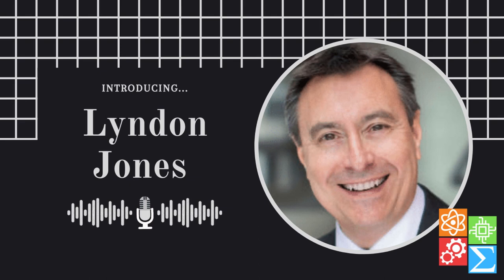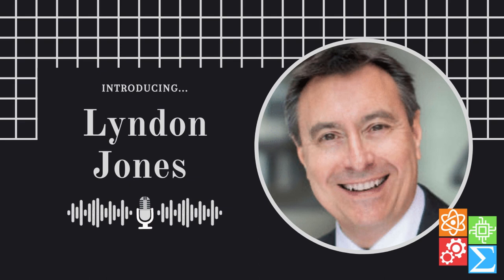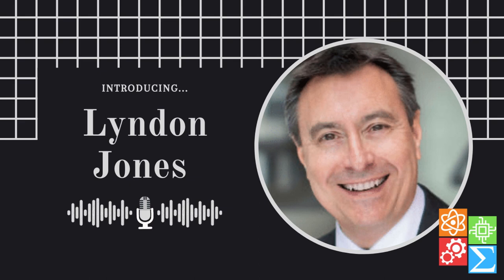STEMPOWER Podcast | Can Contact Lenses Melt? | Dr. Lyndon Jones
Can my contact lenses roll to the back of my eye? Is it safe to sleep with my contacts in? Can contact lenses melt? In this week's episode of STEMPOWER, we interview Dr. Lyndon Jones, the director in the Centre for Ocular Research & Education at the University of Waterloo. Tune in right now to hear Dr. Jones bust the crazy myths people have about contact lenses and glasses while also sharing some pretty interesting stories about his research!